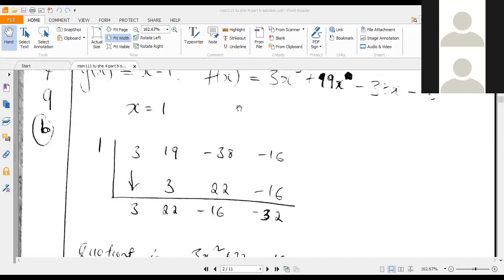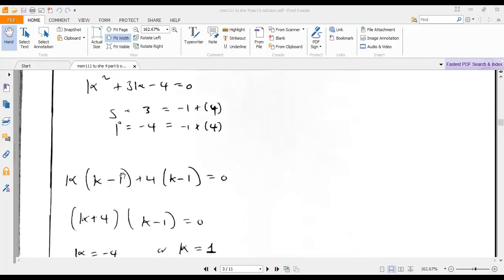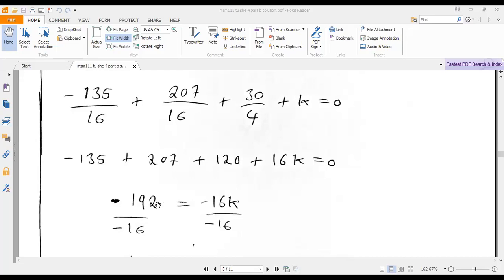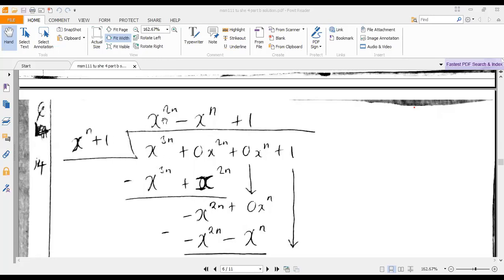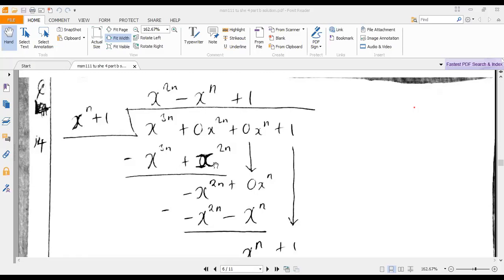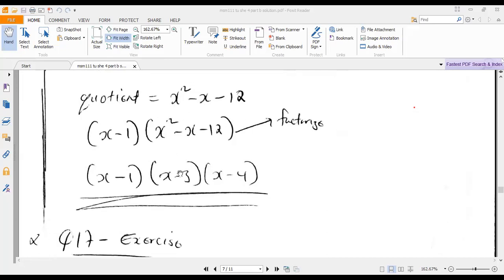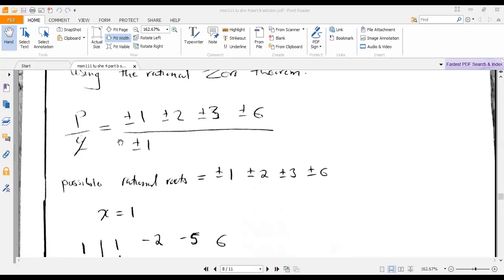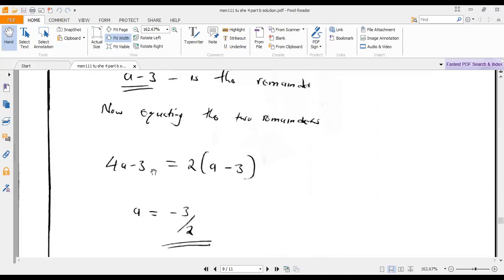MSM 111 TUTORIAL SHEET 4 QUESTION 9 TO 20